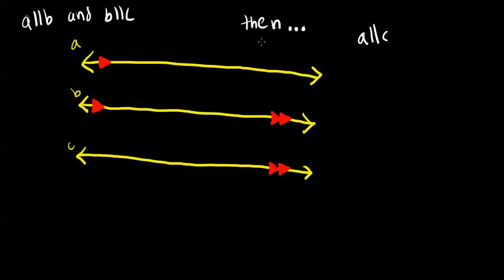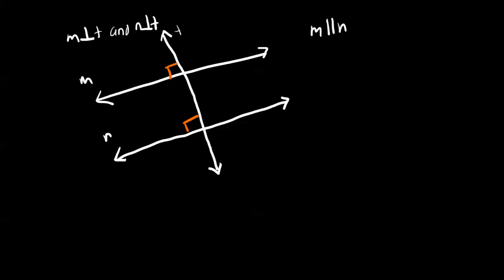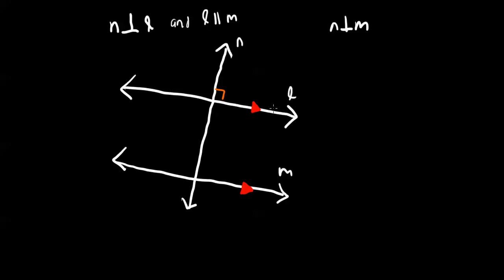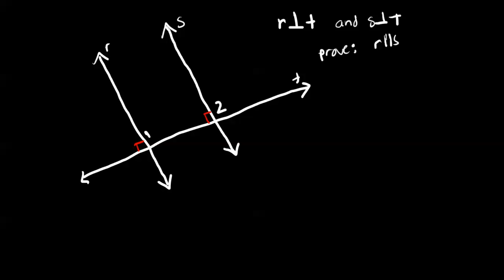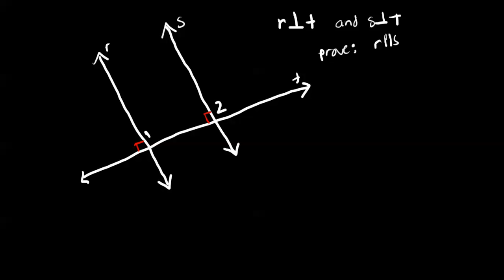Chapter 3 Section 4 Parallel and Perpendicular Lines